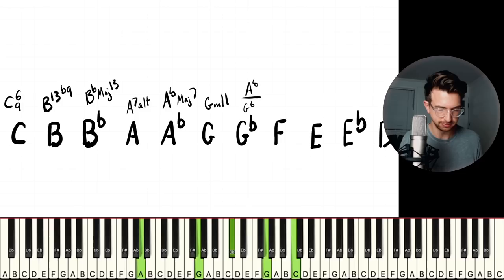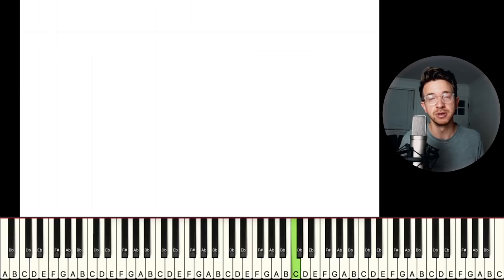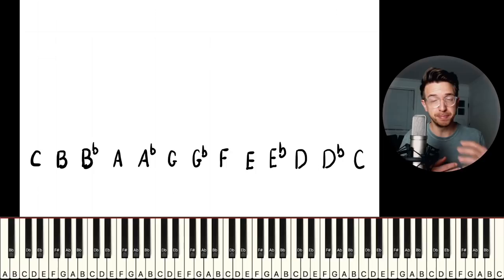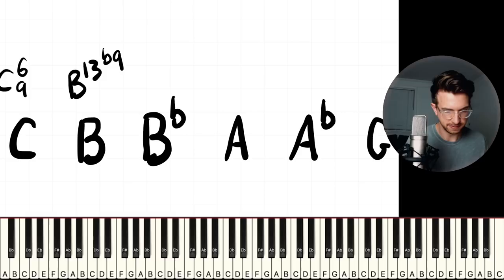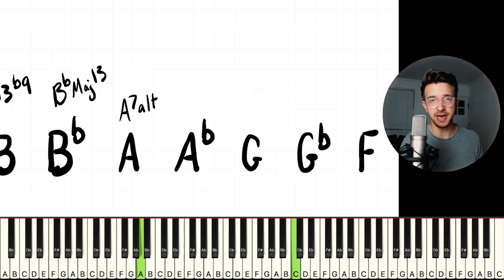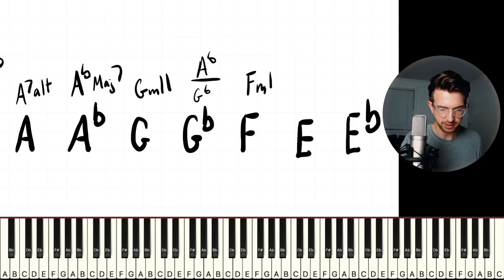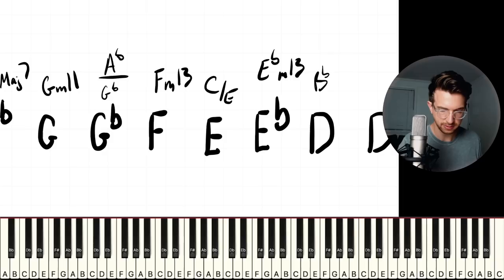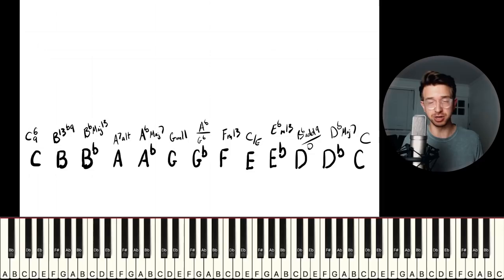How to Come Up with Crazy Chords (for Jazz, R&B, and Neo Soul)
This exercise will push you to come up with new kinds of chord progressions and voicings, which will sound great for jazz, r&b, neo soul, gospel etc.
Even though the Sick Chords Bonus Bundle is no longer available, you can still get Sick Chords Vol. 1 at the regular (and still very affordable price),

Twiiter: @JSchneidsMusic